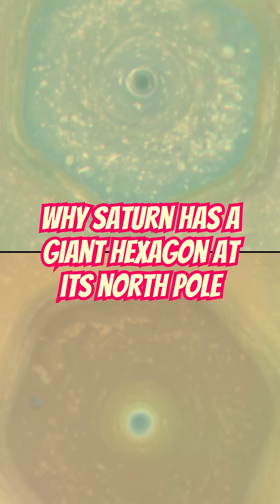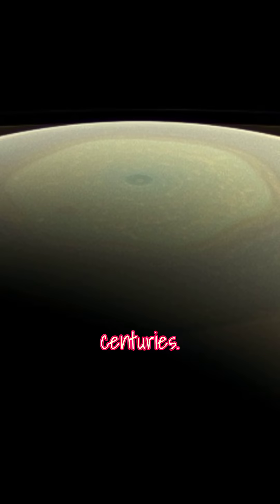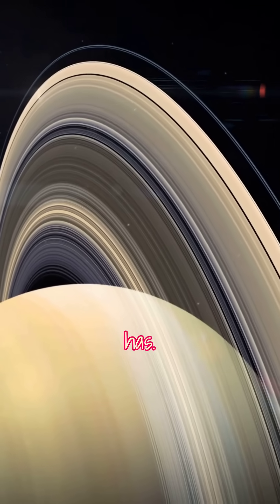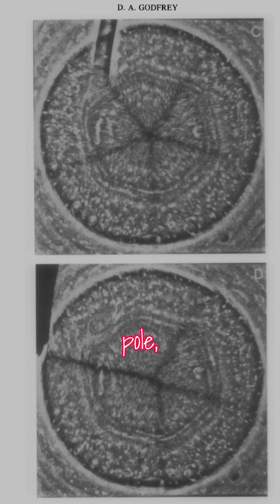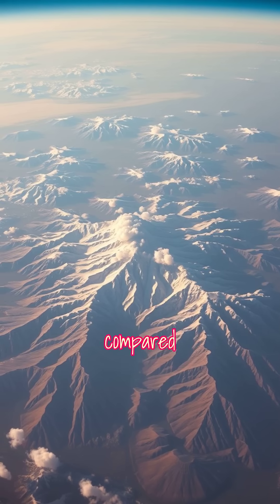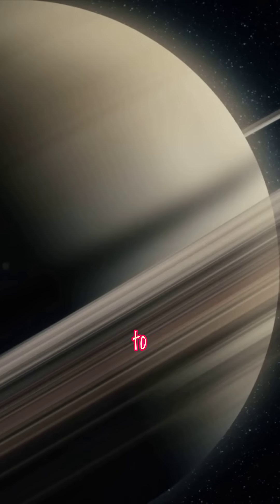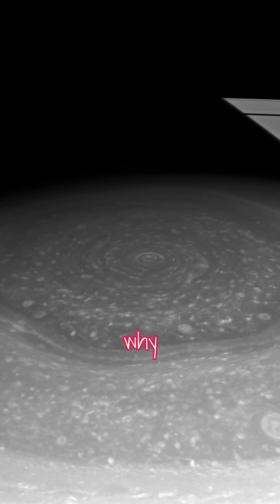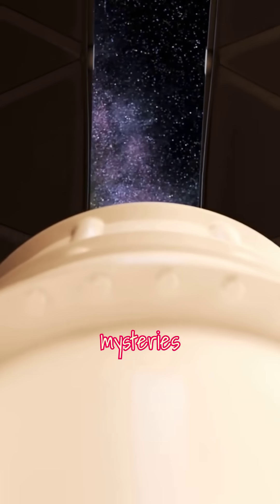Why has Saturn a Giant Hexagon at its North Pole?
At Saturn’s north pole spins one of the most bizarre storms in the solar system — a regular hexagonal weather system over 30,000 kilometres wide.

In this video, we break down what it is, how it might form, and why storms can sometimes take on such a shape.

Sources:
The picture at 1:04 is taken from the original publication by D.A. Godfrey (1988): A hexagonal feature around Saturn's north pole. doi:10.1016/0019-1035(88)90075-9

The animation starting at 1:51 is created with a modified version of this code